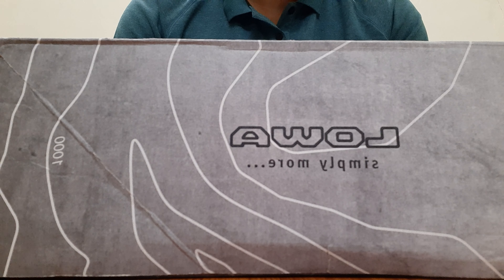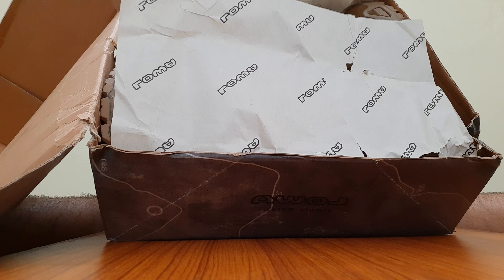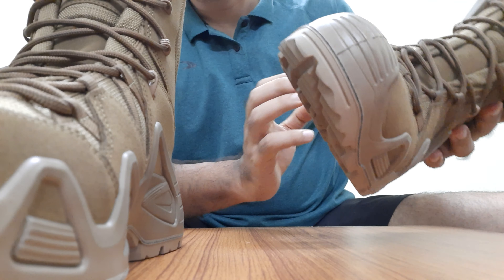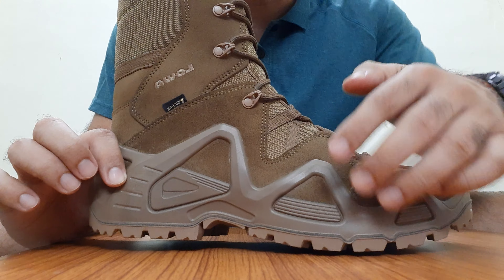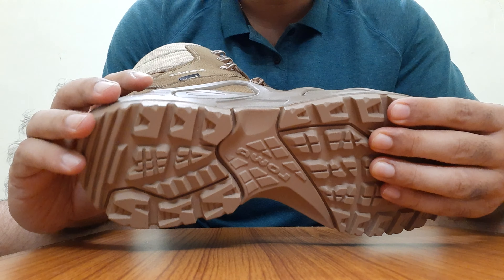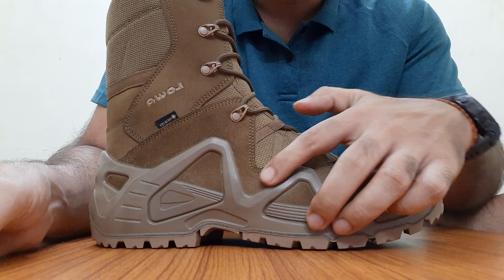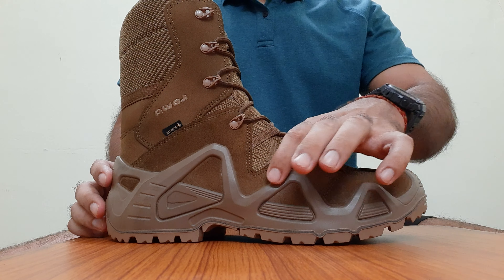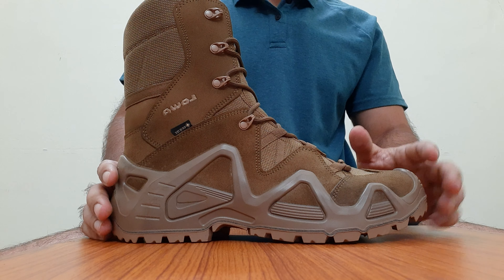Lowa zephyr task force coyote. review.